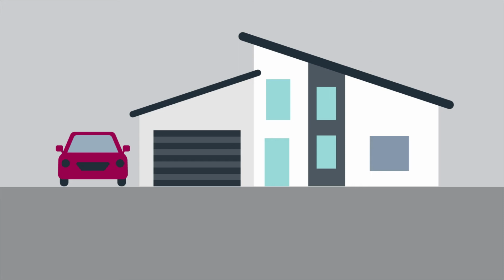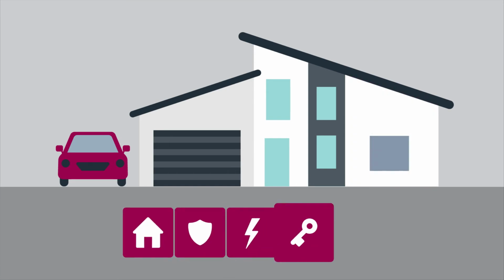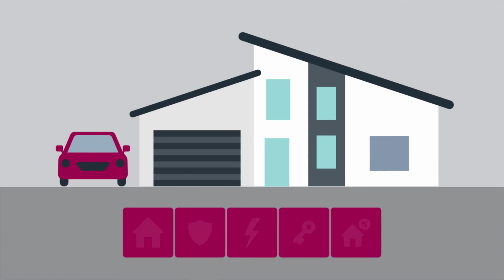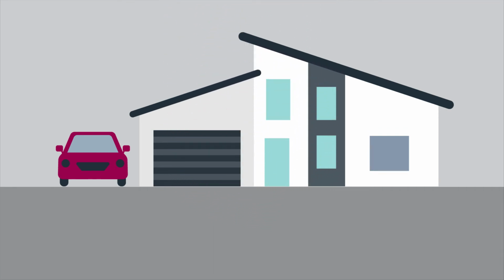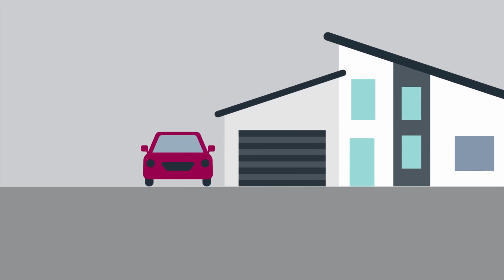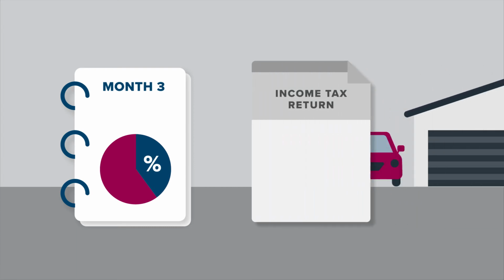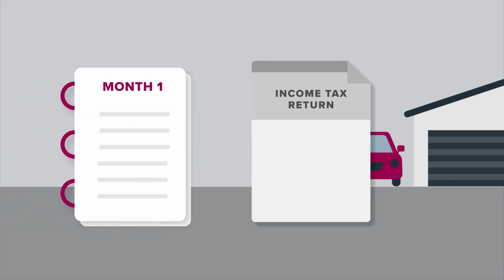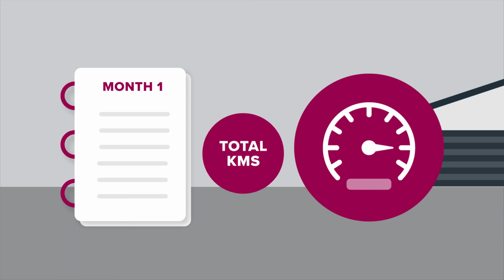Business Basics | Expenses of a Sole Trader and Record Keeping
Not all business expenses are treated the same way. In this video, we'll explain the difference between revenue and capital expenses as well as the difference between business and private expenses and what you can claim in your income tax return.

Starting your own business can be pretty exciting. Being your own boss, working on the projects you want to, and being responsible for your own tax matters. In this series, we cover some of the key topics you need to know before getting into business. Not all business expenses are treated in the same way. In this video, you will learn the difference between business and private expenses and what you can claim in your income tax return

Businesses, organisations, non-profits and charities have certain tax obligations when setting up. They may also have obligations with other government agencies like the Companies Office or Charities Services.

0:00 Intro
0:20 How expenses work
1:30 Expenses example
3:55 Wrapping up